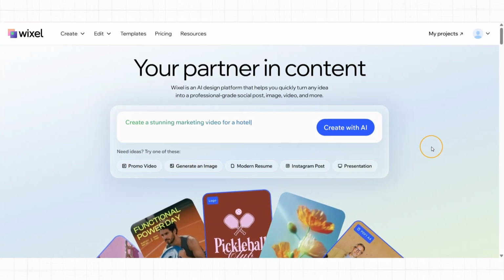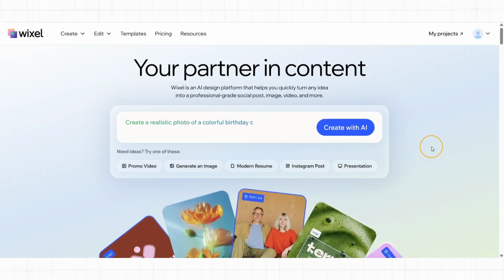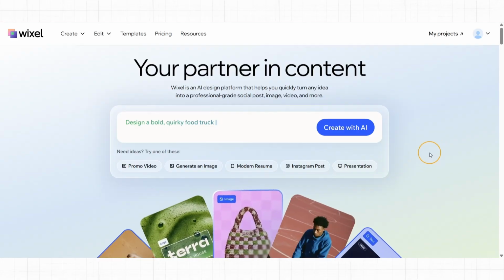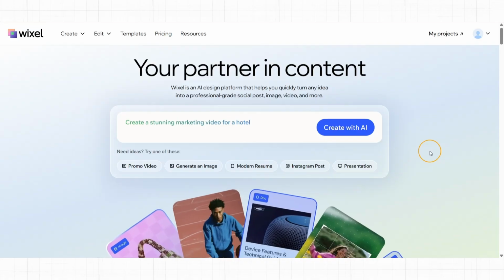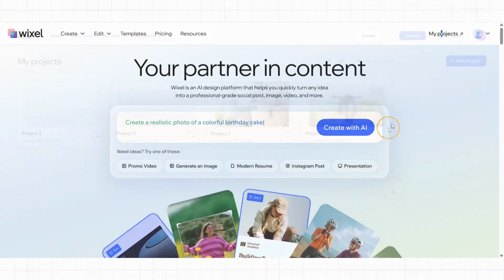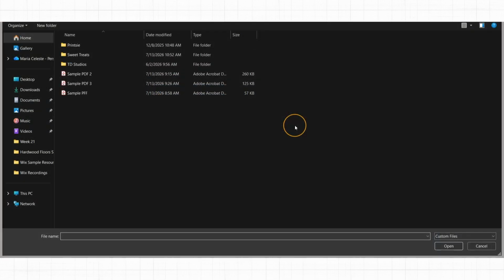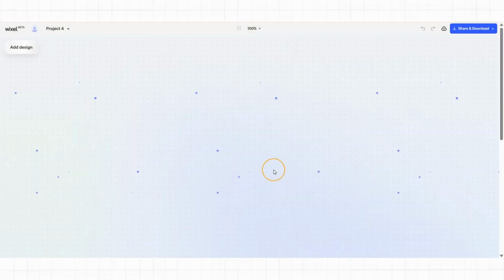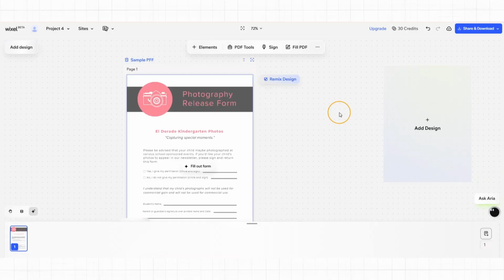Wixel: Uploading a PDF to Your Project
Import your existing text resources and drop multi-page assets straight into your active workspace instantly! This quick guide will show you how to upload and open your PDF to your project using Wixel.